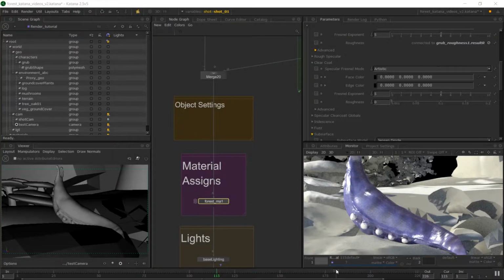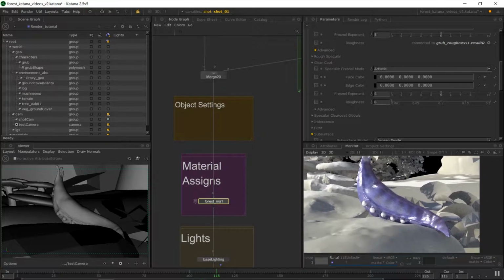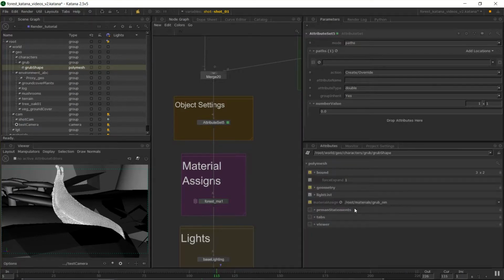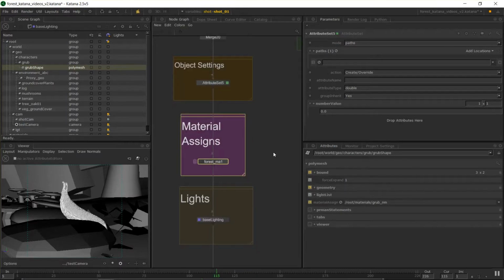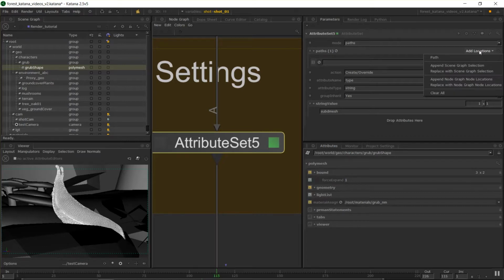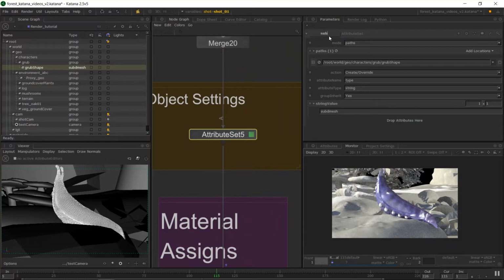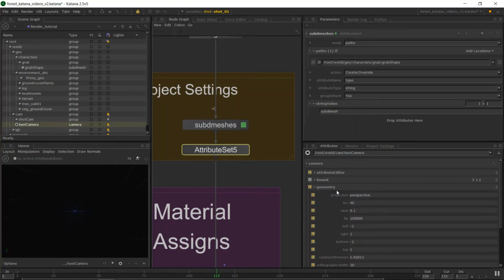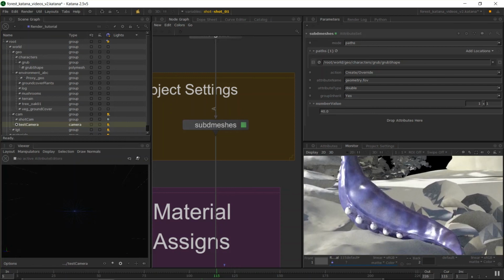Working in Katana - Attribute Set node